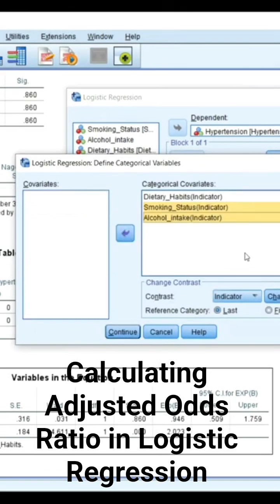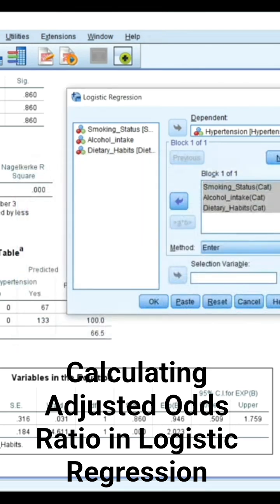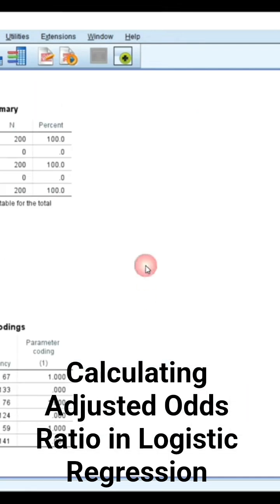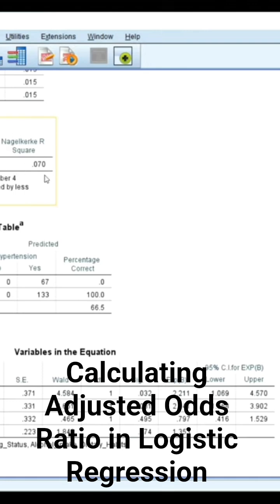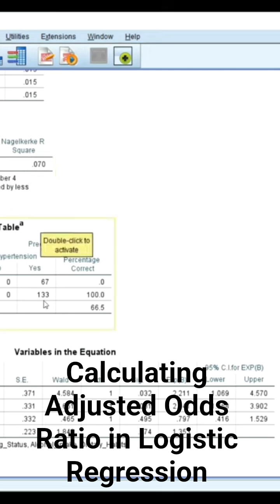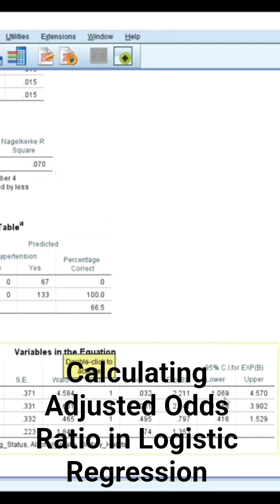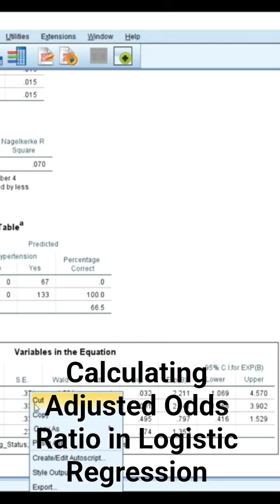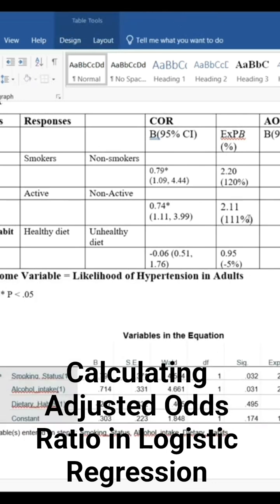Calculating Adjusted Odds Ratio in Logistic Regression Analysis